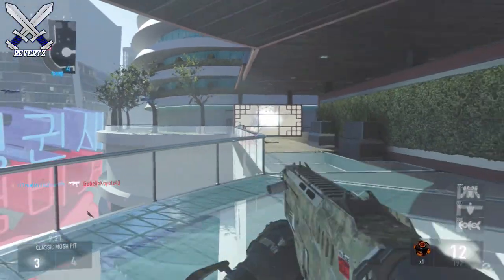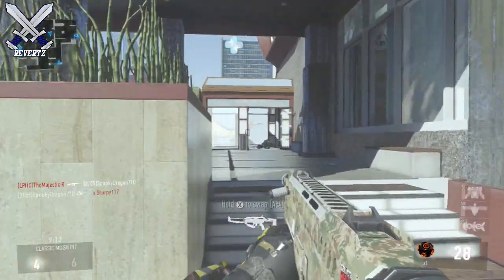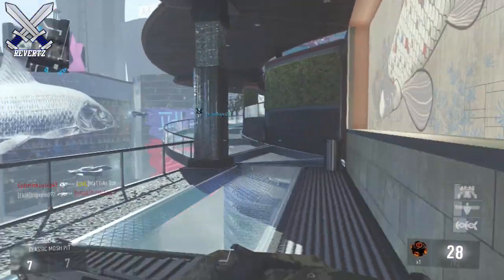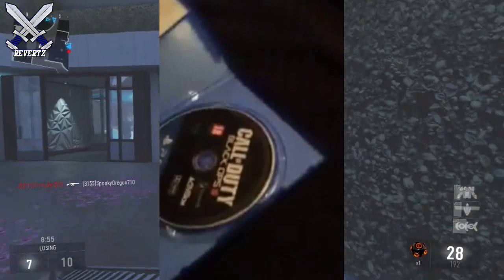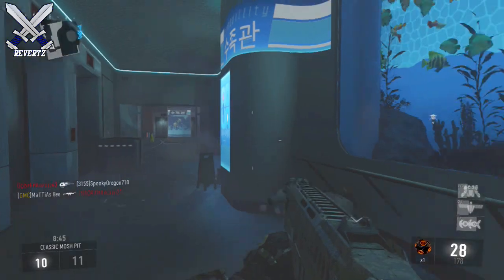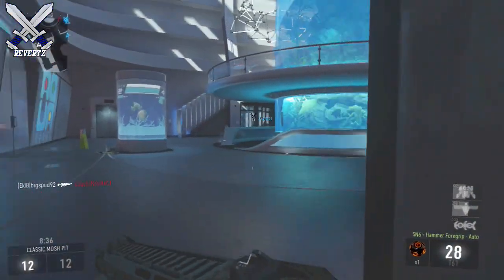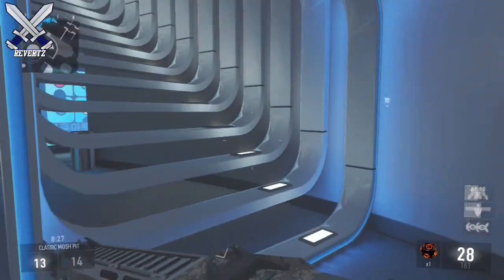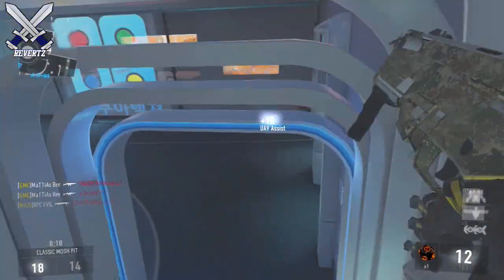Call Of Duty Black Ops 3 GAME DISK & BOX ART LEAKED!!? - BO3 PS4 GAME DISK VIDEO + IMAGES